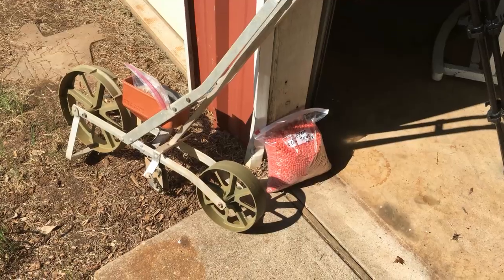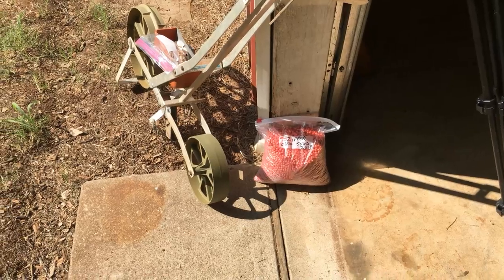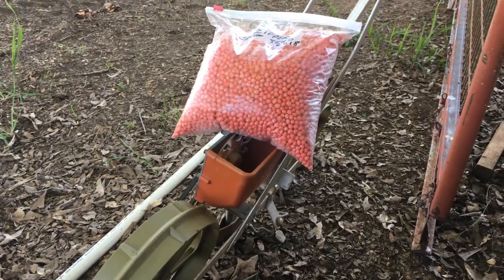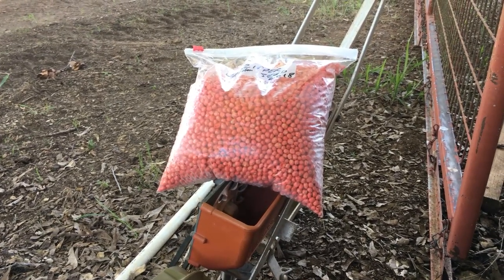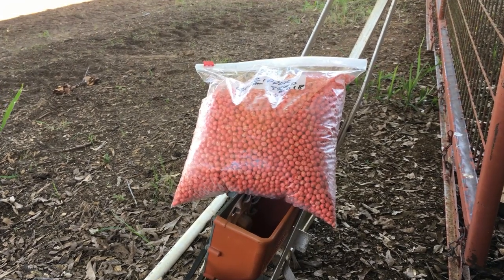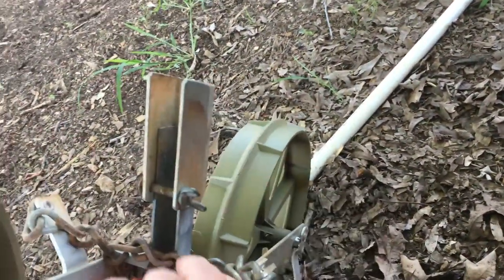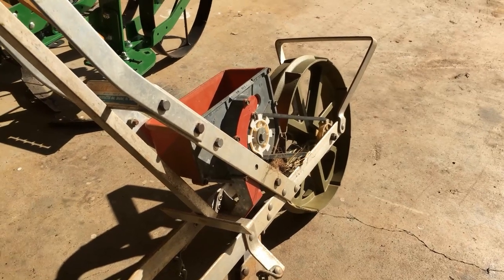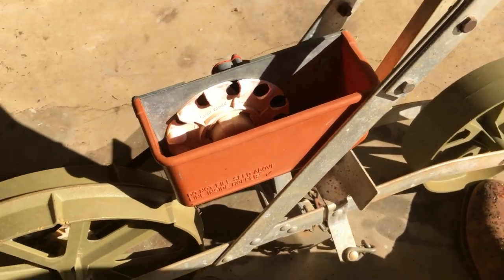🌞FALL GARDENING 😜 PLANTING SOUTHERN PEAS (2019) 🍽️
Fall gardening can be the best garden of the year. I've found that the pest level is down considerably from what I see during a Spring garden. If you haven't ever tried Spring Gardening... Try it!
alan

Here's the Earthway seeder that I've used for 20 to 30 years:

Here's a link to the HOSS GARDEN SEEDER

HOSS TOOLS has EVERYTHING you'll ever need for a successful garden. From Seeds to the famous HOSS WHEEL HOES, they can supply all your gardening needs.